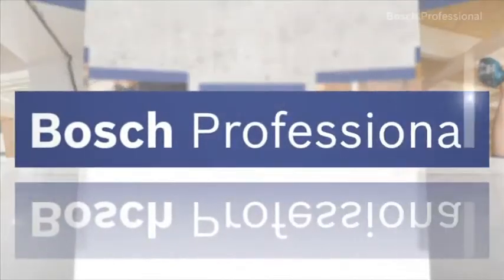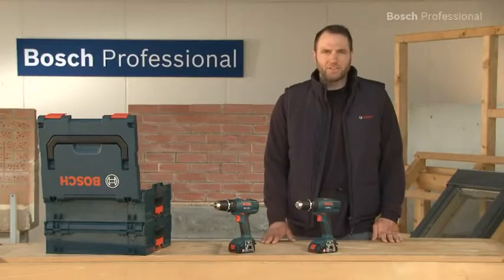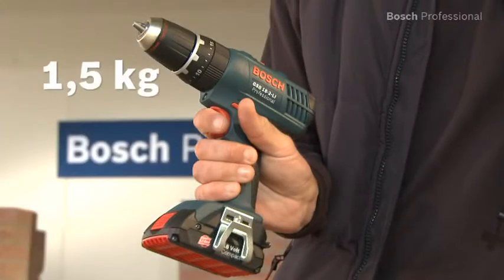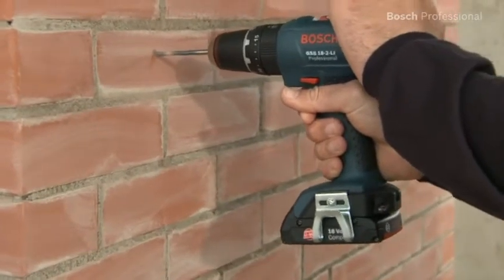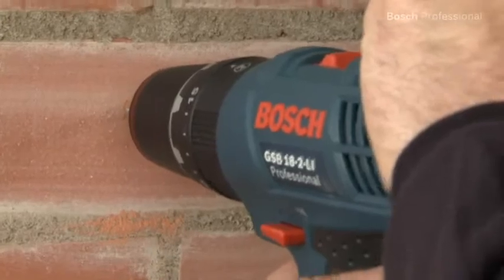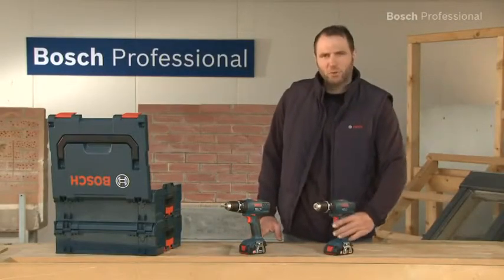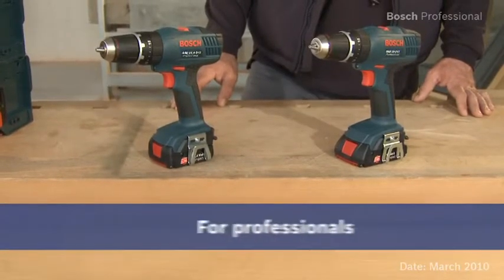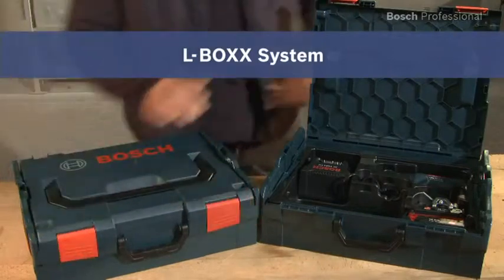Bosch GLL 3-15 X Professional | Laser Measure | Bosch GLL 5-50 X Professional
Measuringtools Bosch GLL 3-15 X Professional/ Bosch GLL 5-50 X Professional line laser provides compact robust quality for everyday interior leveling applications. This laser measure is portable and lightweight. The Bosch Pendulum Precision System (PPS), which further enhances tool protection and leveling precision, is responsible for the line laser's sturdy structure.

Bosch GLL 3-15 X Professional/ Bosch GLL 5-50 X Professional’s outstanding quality is enhanced by Bosch Intelligent Current Management (ICM), which ensures the best laser line performance and long operational life.

Bosch GLL 3-15 X Professional/ Bosch GLL 5-50 X Professional is a must-have because it can be used for various kinds of applications like marking, alignment, and leveling jobs.

Watch this video to see Bosch GLL 3-15 X Professional/ Bosch GLL 5-50 X Professional in action!